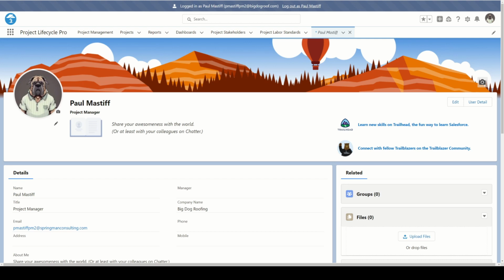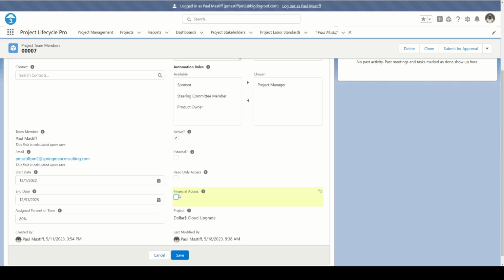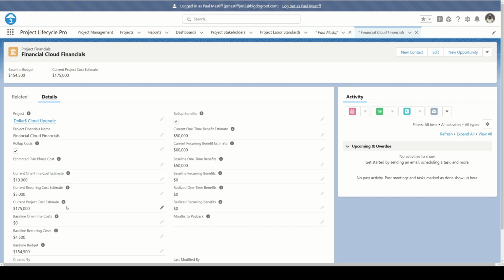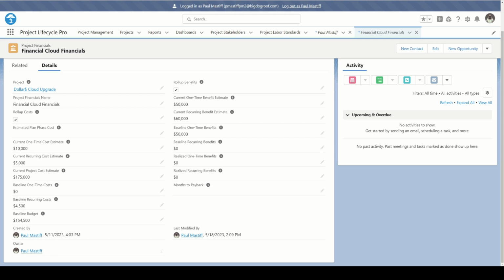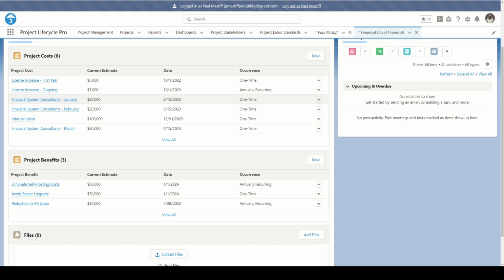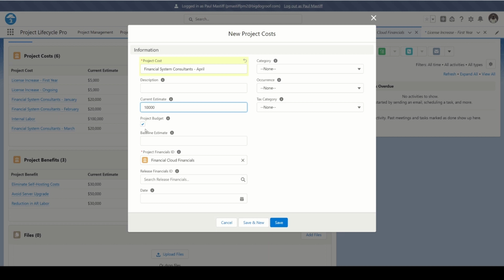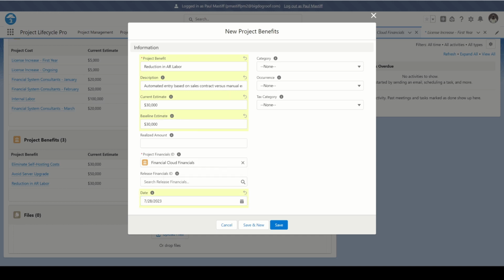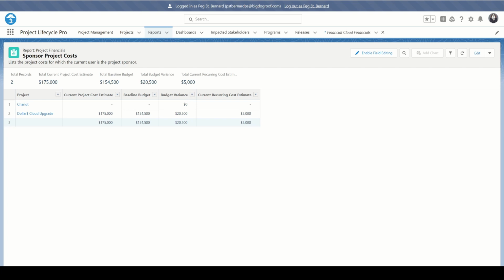Project Financials Demo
A demonstration of the Project Lifecycle Pro functionality for planning and reporting project financials.  Project financials consist of individual cost and benefit line items rolled up to project totals.